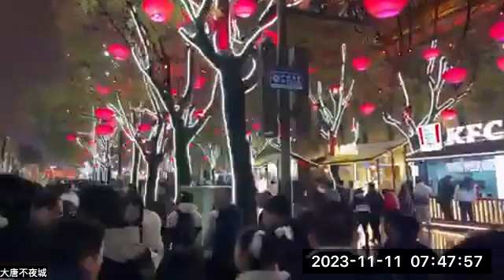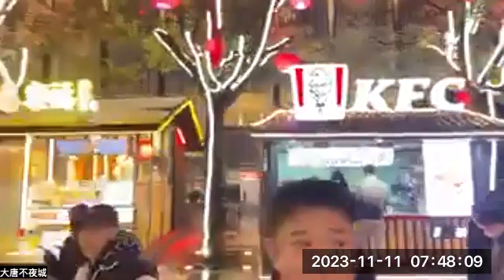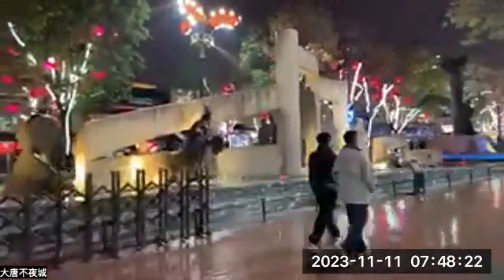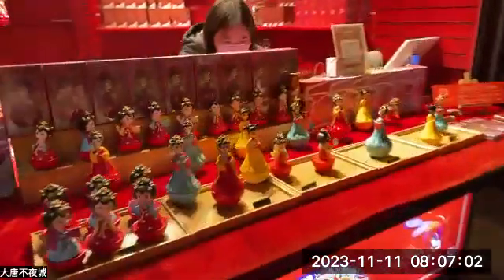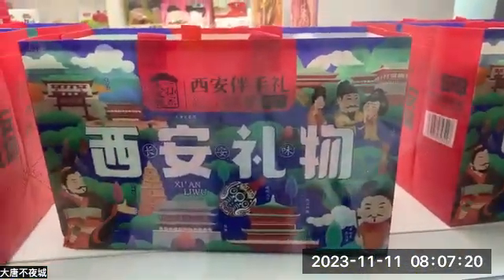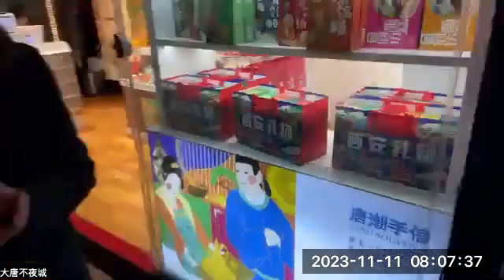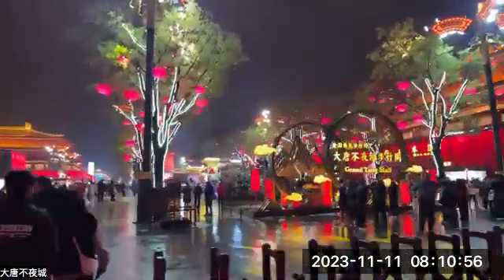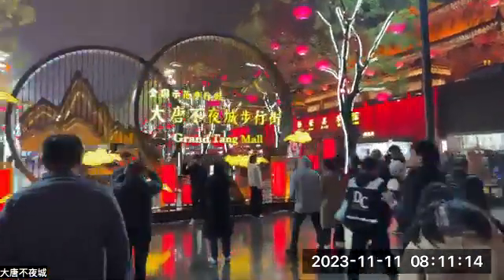“相遇兵马俑，走进中国文化”2023年秋季11月11日“大唐不夜城”直播 Virtual Field Trip Emperor Qin Shihuangs Terracotta Army Museum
Emperor Qin Shihuangs Terracotta Army Museum
Live Virtual Field Trip in Xi'an
Grand Tang Everbright City